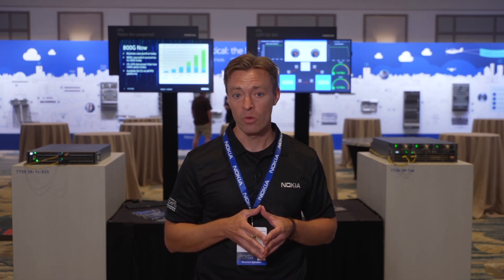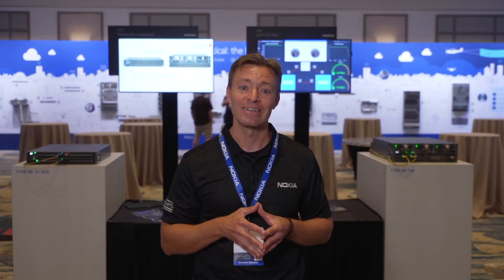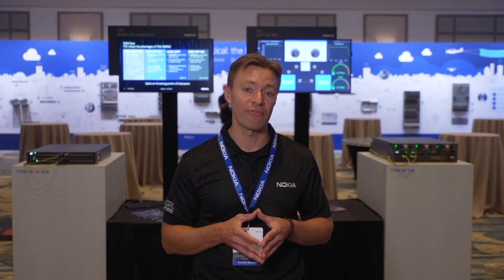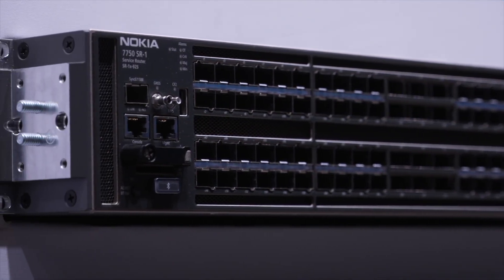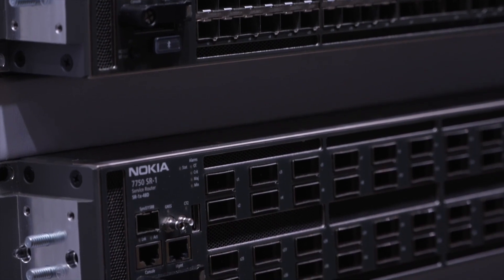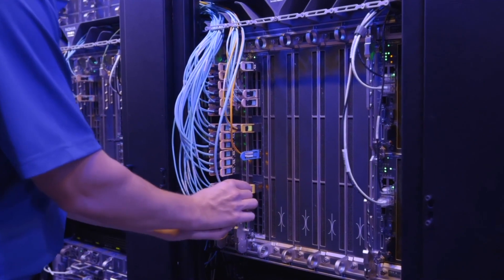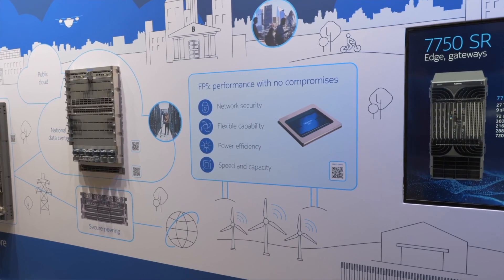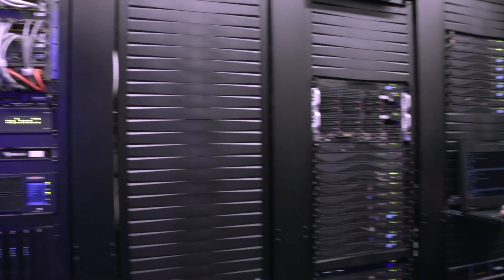Nokia demonstrates 800GE routing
800GE routing is here to help you meet the growing demand for IP network capacity in a more sustainable manner, by simultaneously decreasing the space and power required.